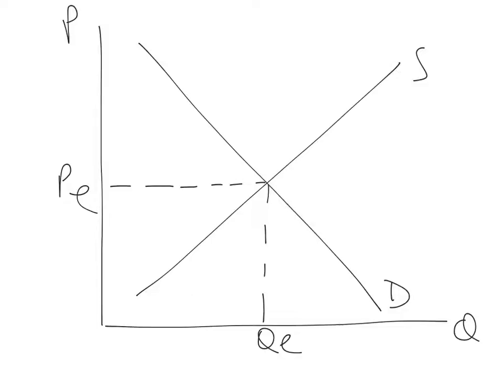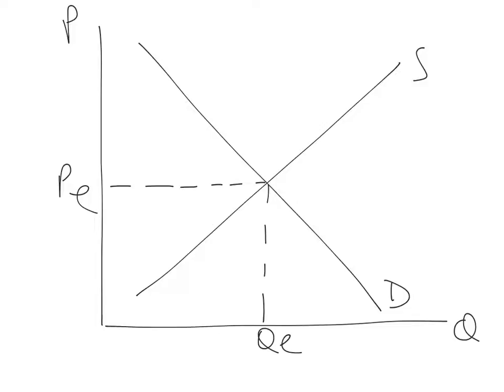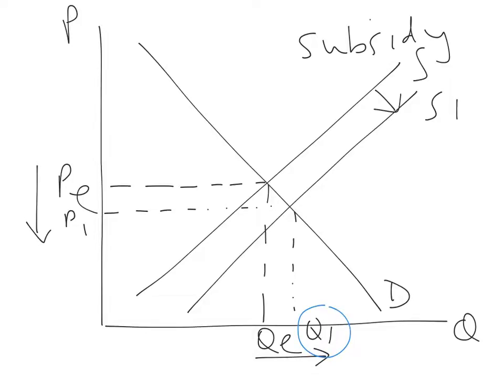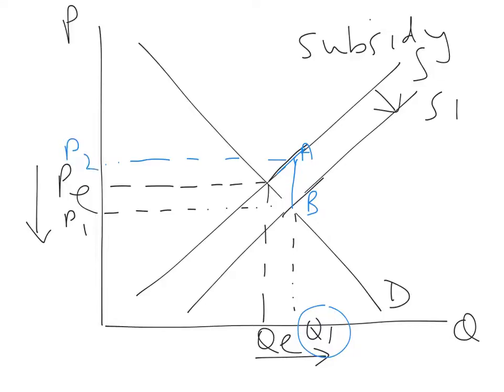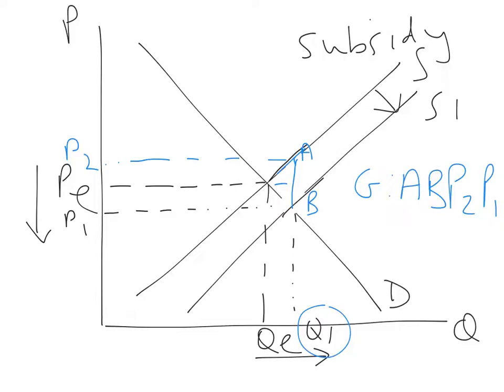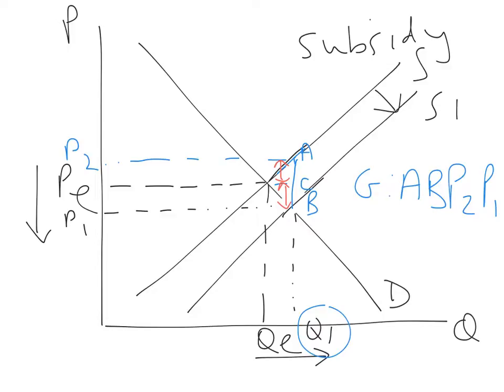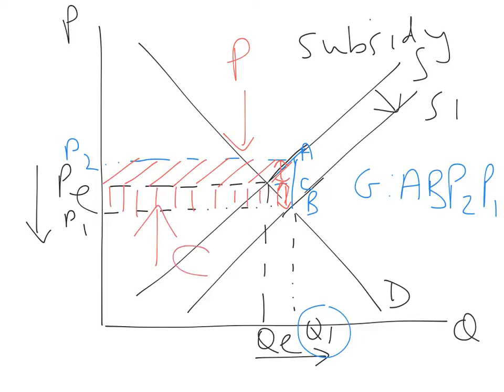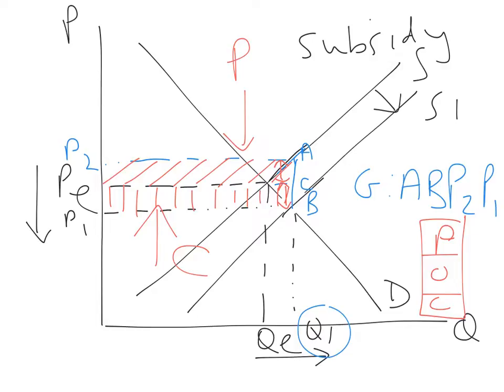Subsidies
Why does the government offer subsidies to businesses